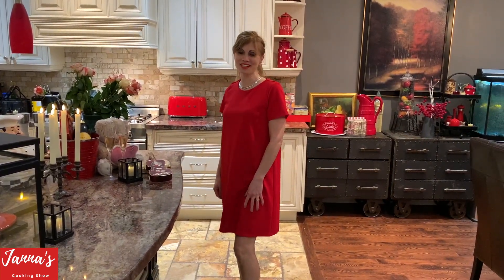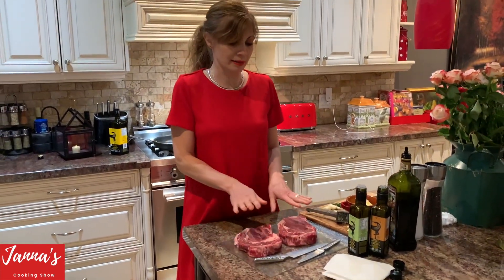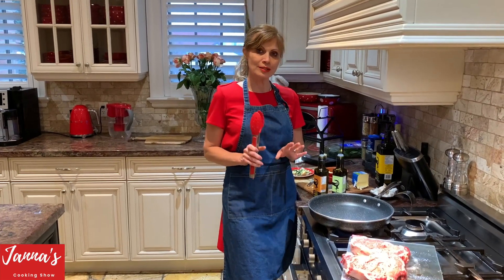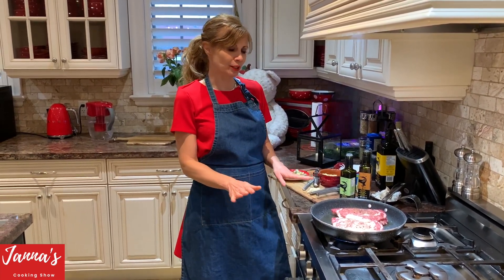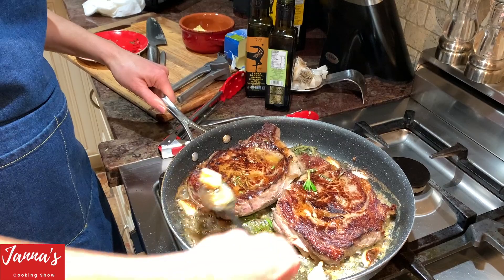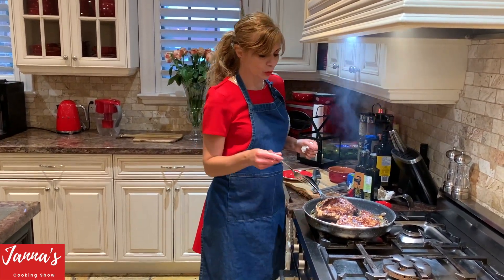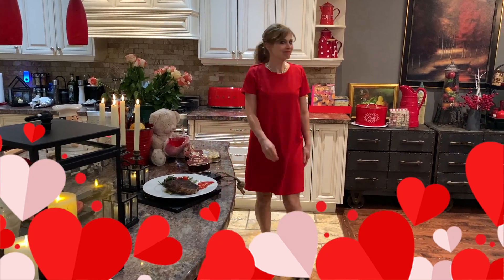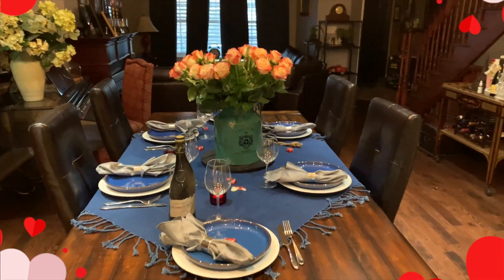How To Cook A PERFECT STEAK On A PAN And Finished In The OVEN I Italian Herbs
In this video, I will show you step by step, how to cook a perfect steak in a pan that’s seared, finished in the oven and served on a bed of baby spinach. This video is perfect for beginners and pros looking to make a high-end restaurant-quality steak with an easy to follow the recipe.  I’ll also share with you my secrets to get your steak juicy and tasty using my special ingredients, Italian herbs and simple deglazing technique.

Ingredients

2 steaks of your choice (Ribeye, New York, rib eye, chef’s steak, etc)
30-50g of butter
2 twigs of rosemary per steak
4 cloves of garlic squeezed
2 tablespoons of balsamic vinegar
2 tablespoons of extra virgin olive oil
1 tablespoon of garlic oil if available
1 tablespoon of rosemary oil if available
1 package of baby spinach

N3X - Anything [FTUM Release] · House / Uplifting Background Music